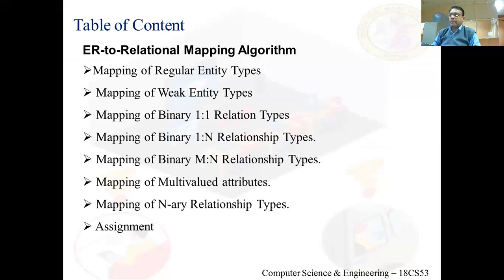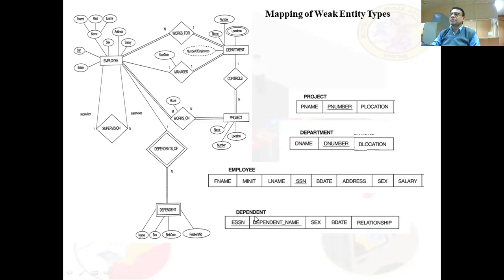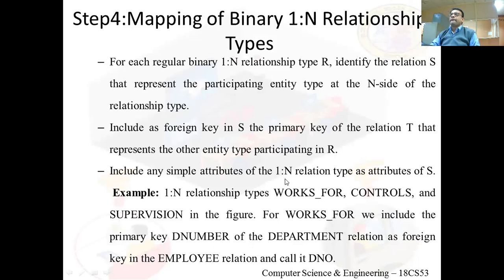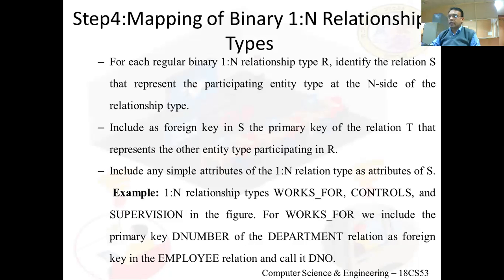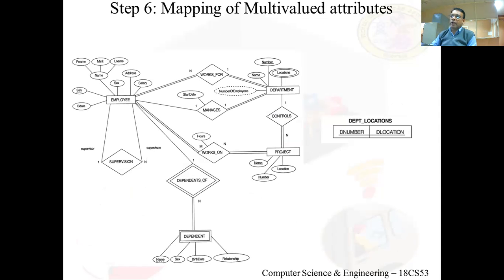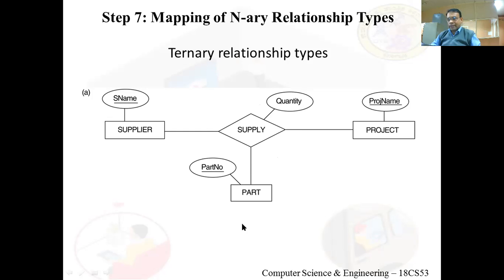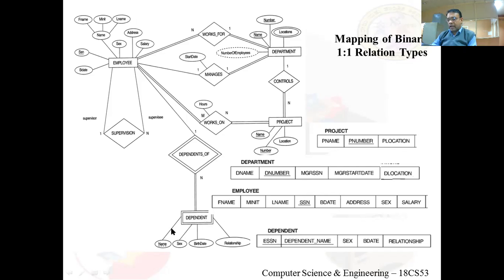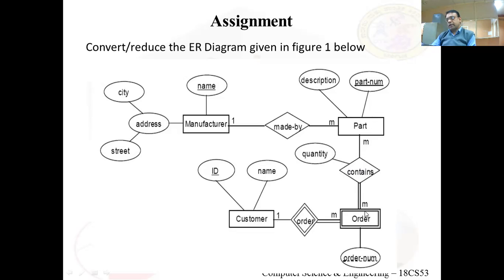18CS53 M2S4 VIDEO